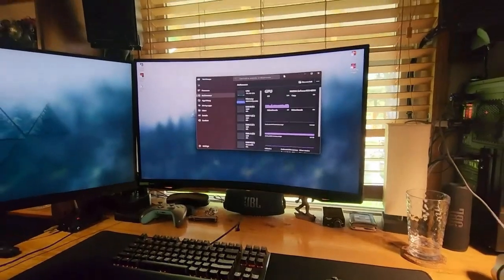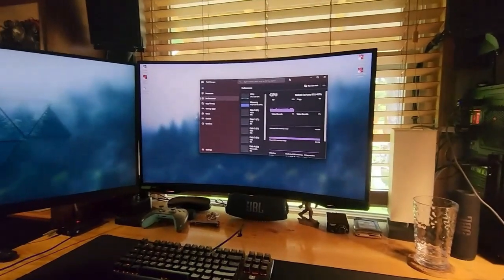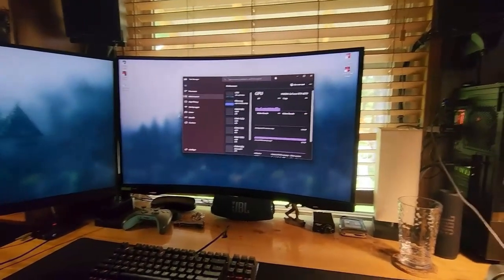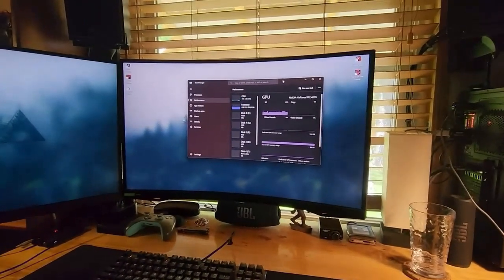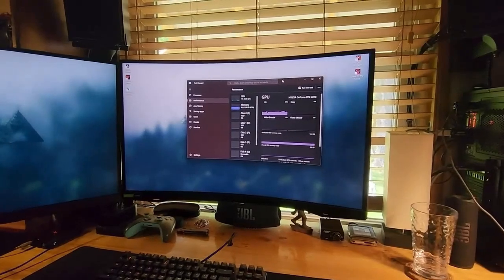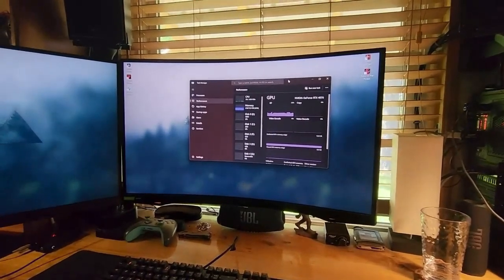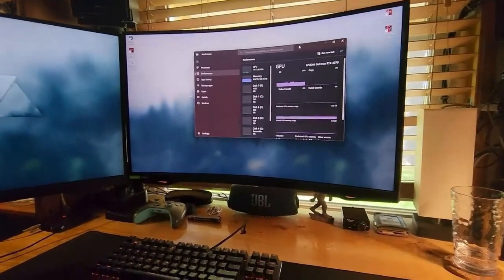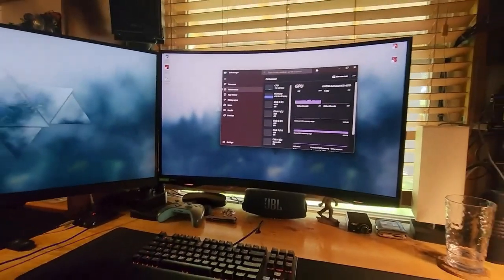How to fix Samsung monitor blue light blinking | Easy ways to fix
If your Samsung monitor is blinking blue light and you're not an expert to solve the issue then do not worry in this video I will show you how you ca solve the issue.